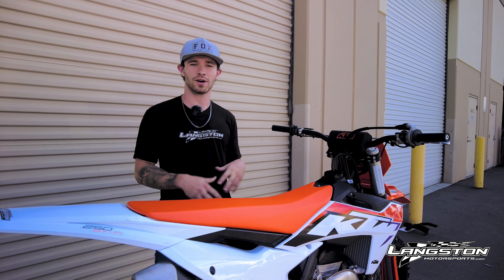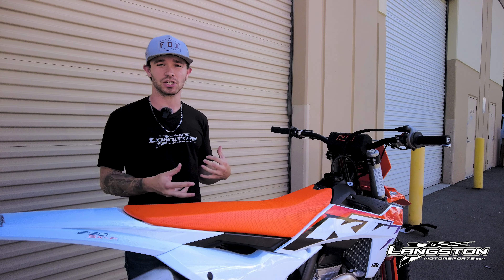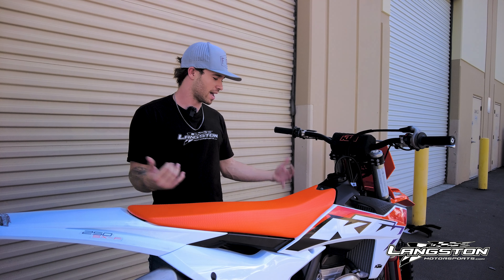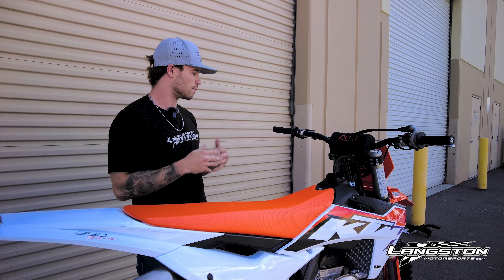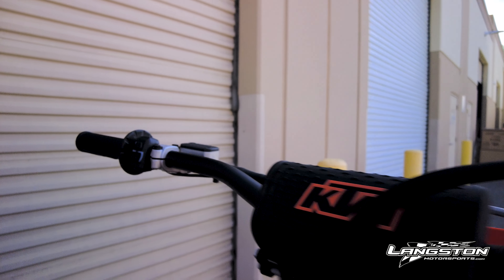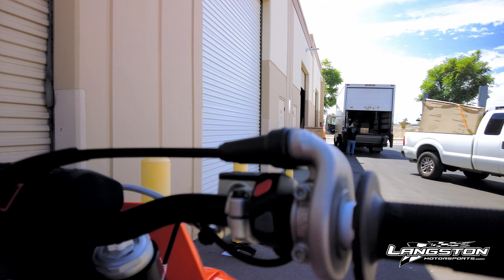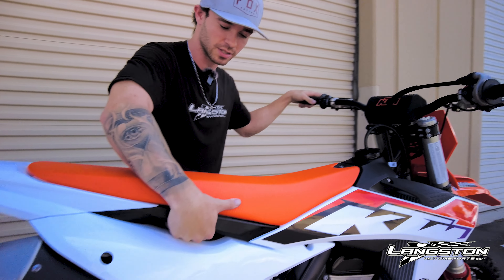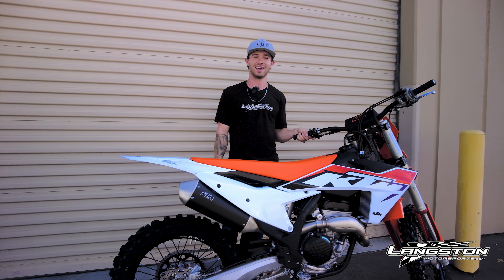2023 KTM 250SX-F Quickshift and Electric Start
Here’s a closer look at the new features all 2023 KTM SX-F and XC-F models have! 👀 Specifically the Quickshift and Electric Start Buttons.